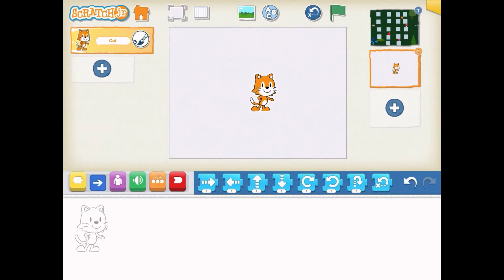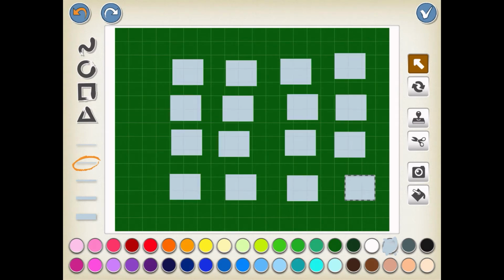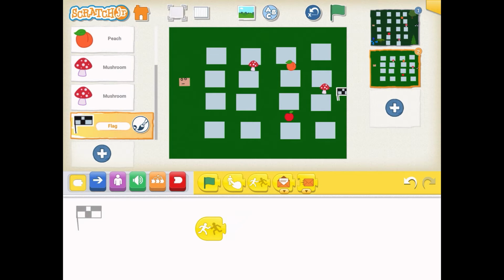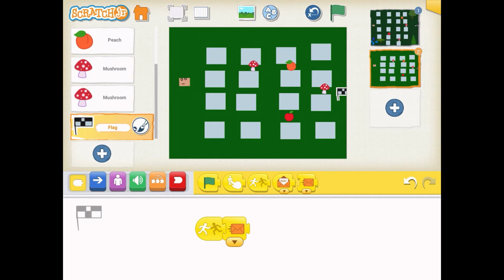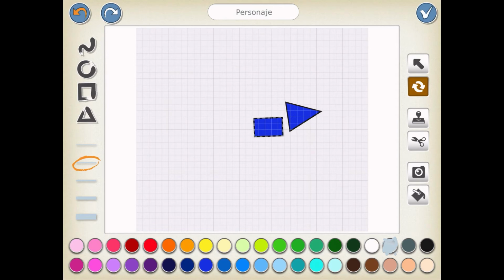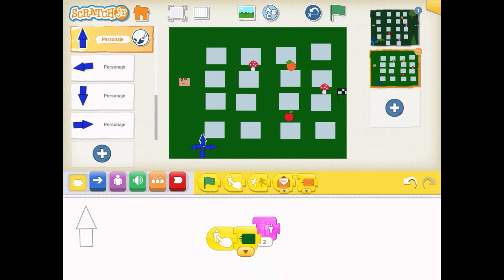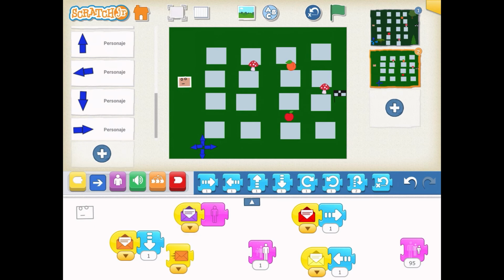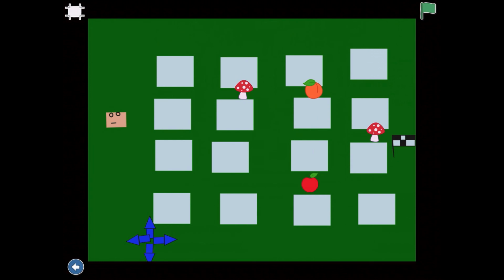Scrach (Junior) for beginners, Friut Maze Game.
When the player eats a Poison mushroom, you die.